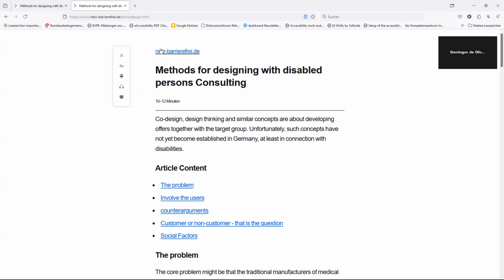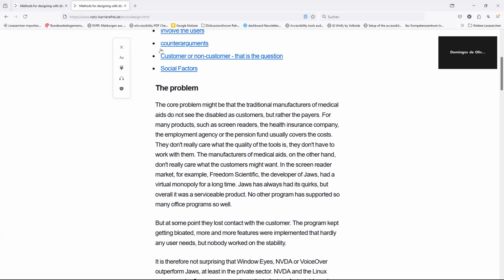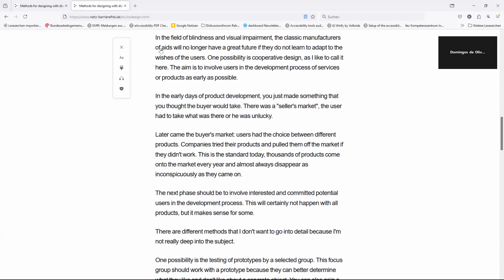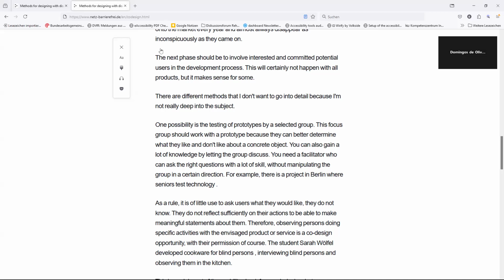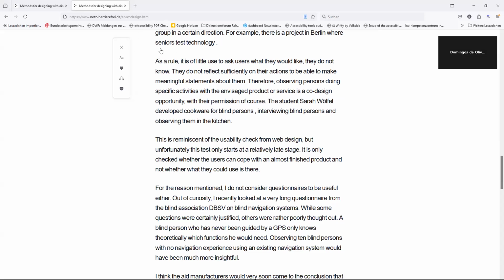Designing with disabled Persons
Co-design, design thinking and similar concepts are about developing offers together with the target group. Unfortunately, such concepts have not yet become established in Germany, at least in connection with disabilities.